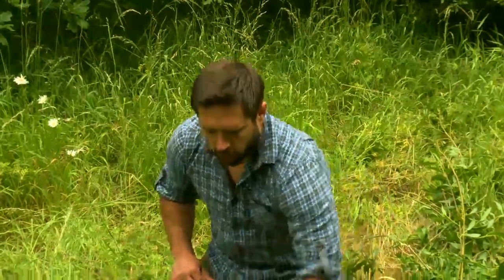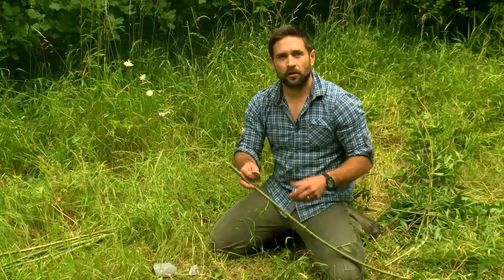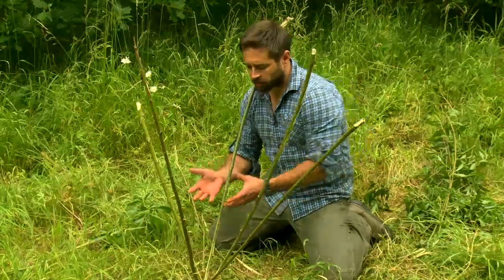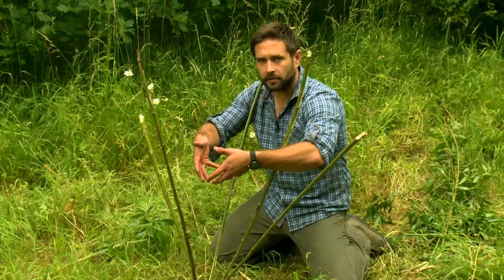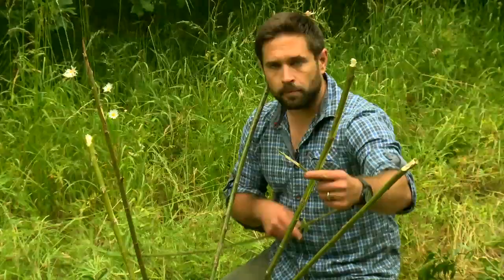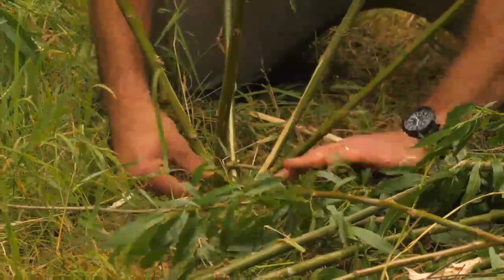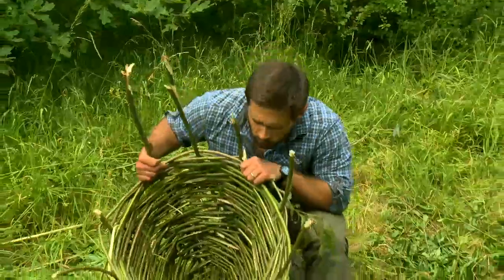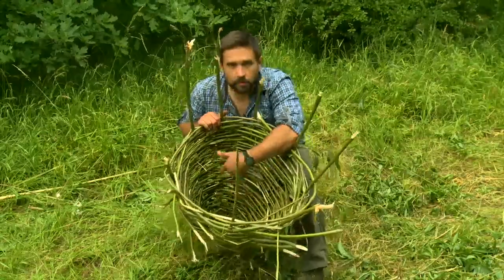Living in the Stone Age: Fish trapping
Klint Janulis makes a fish trap using willow and flint tools.